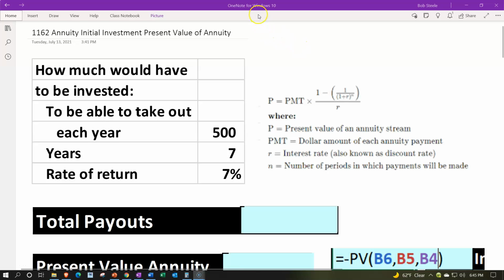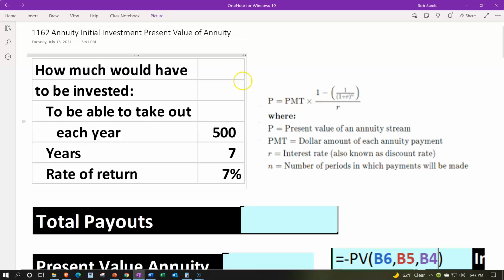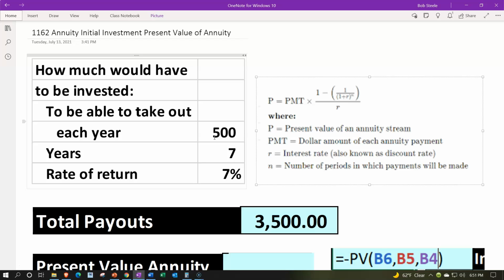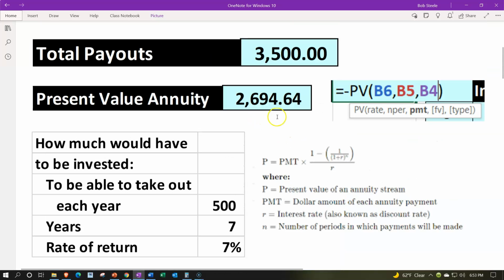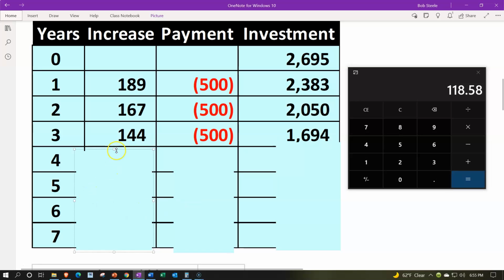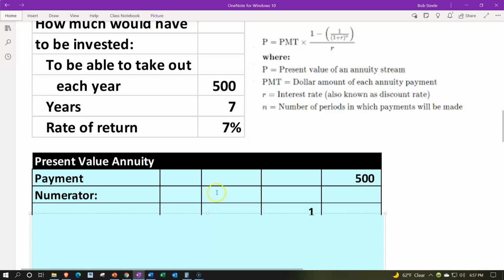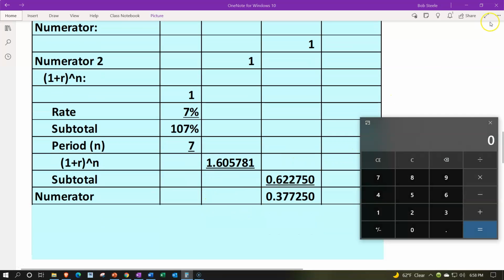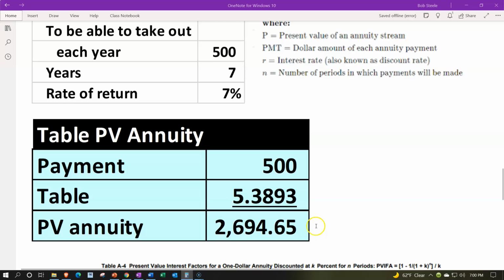Annuity Initial Investment Present Value of Annuity 1162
Annuity Initial Investment Present Value of Annuity
Personal Finance